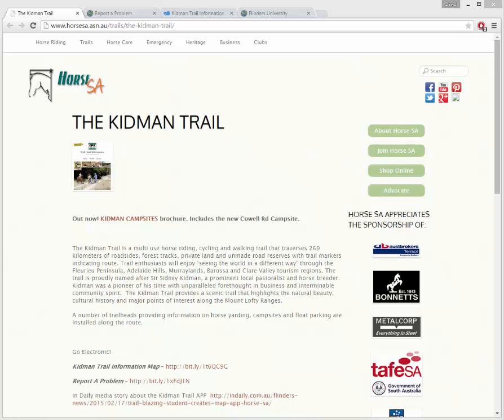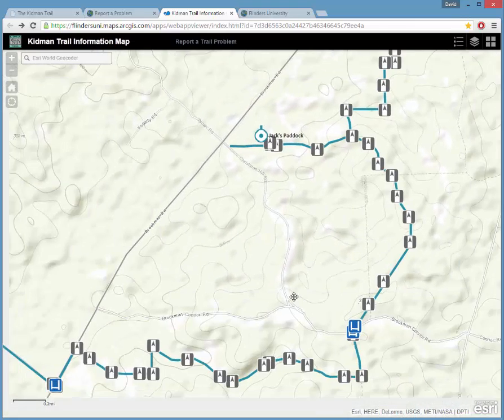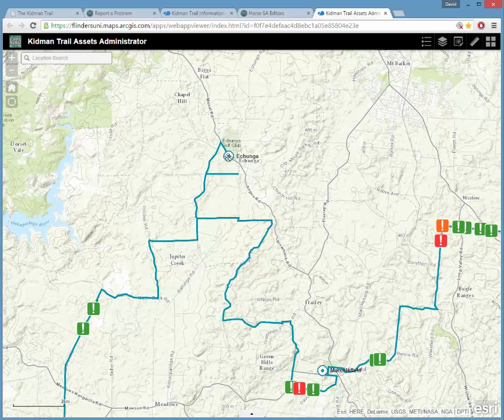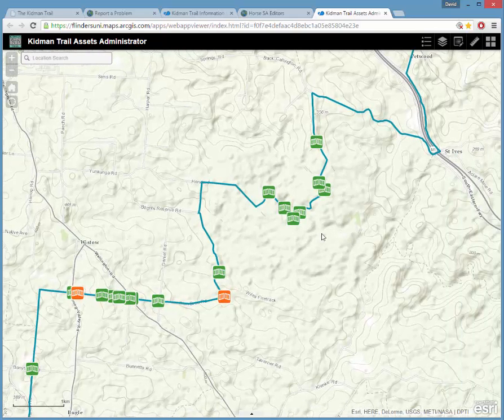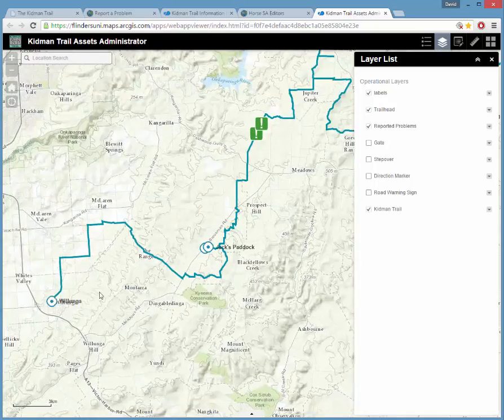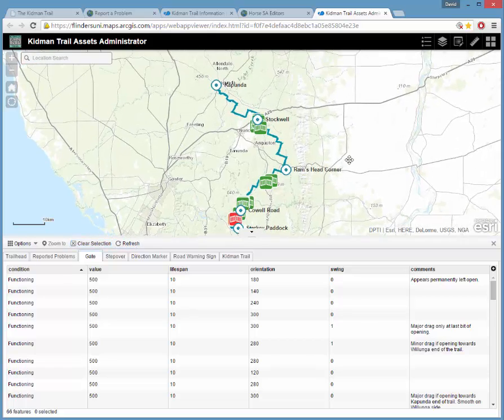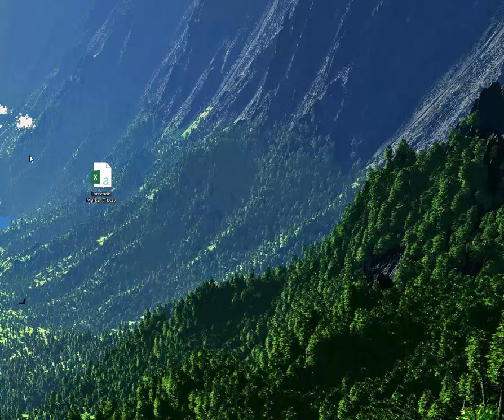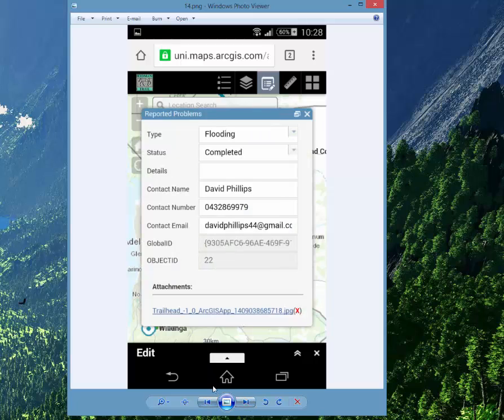Kidman Trail Web Apps Tutorial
How to use the web app designed to manage the Kidman Trail

The Kidman Trail  a recreational horse riding, walking and cycling trail in South Australia which runs from Willunga, through the Adelaide Hills and Barossa Valley to Kapunda.